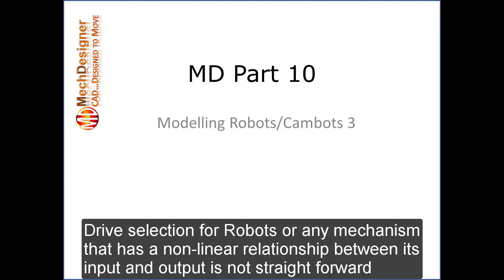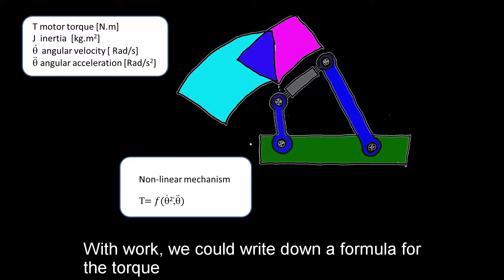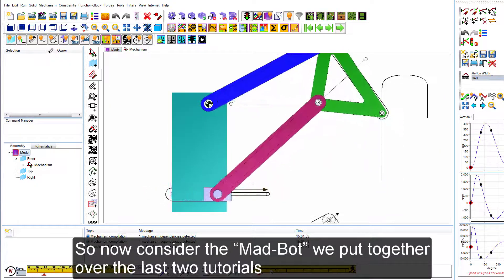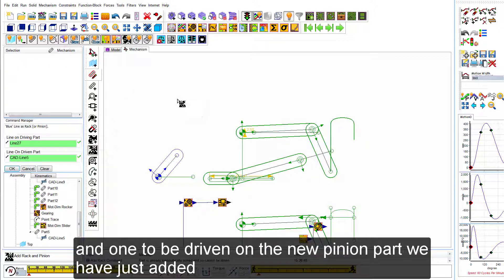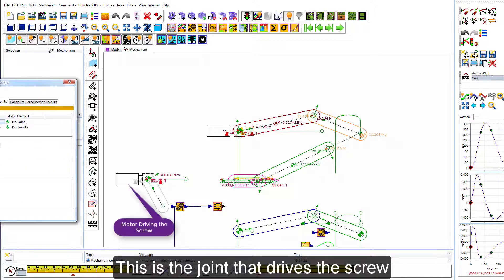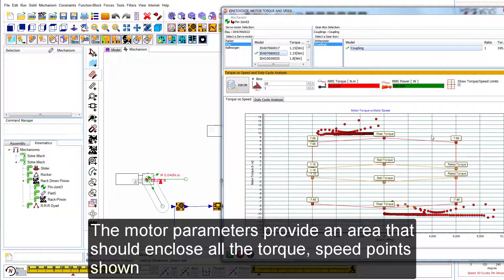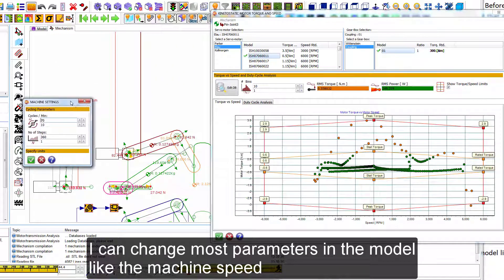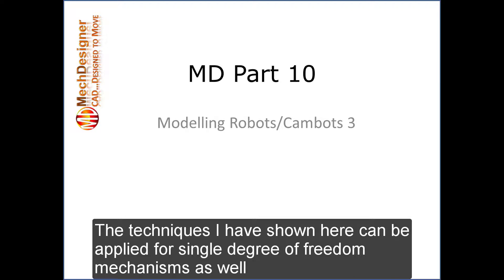MD Part 10 Modelling Robots 3 Drive selection